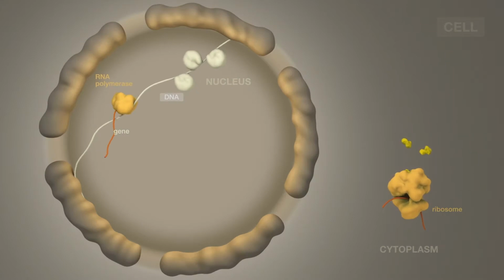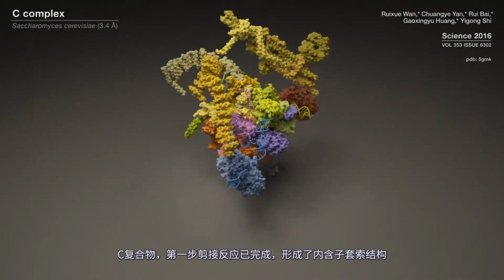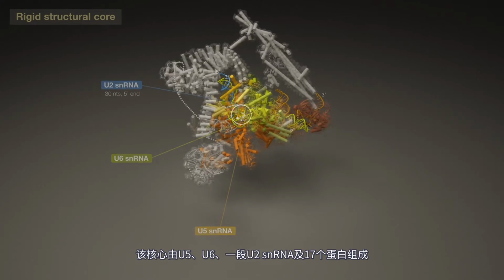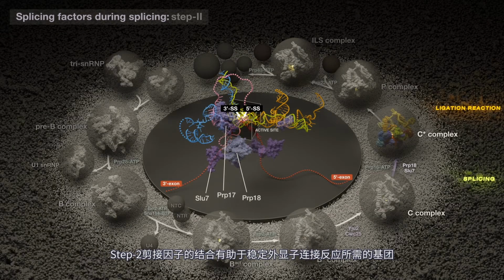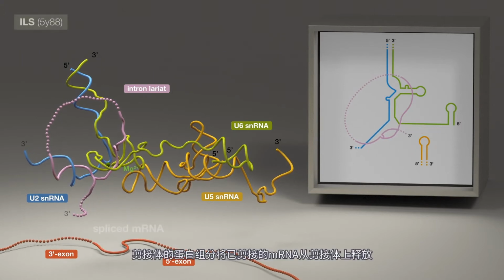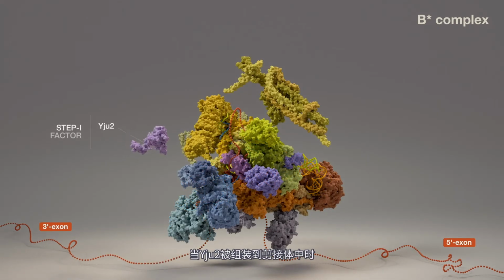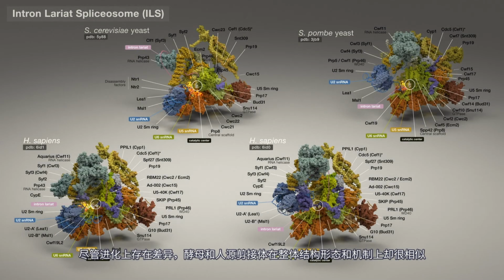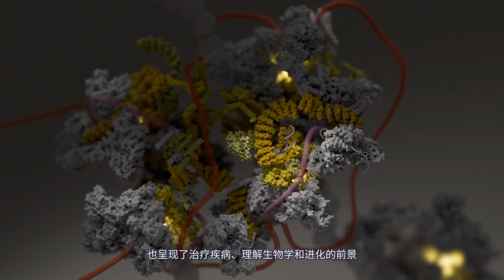Spliceosome Machinery and Pre-mRNA Splicing Cycle